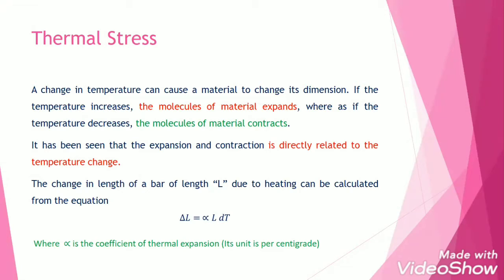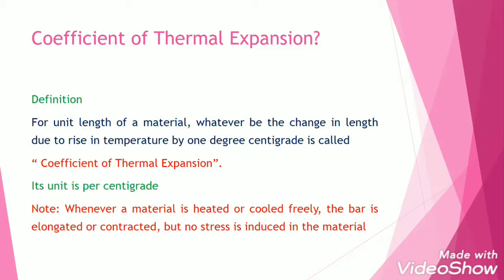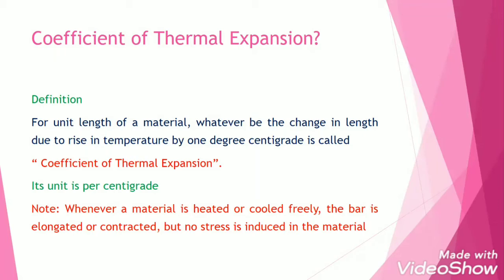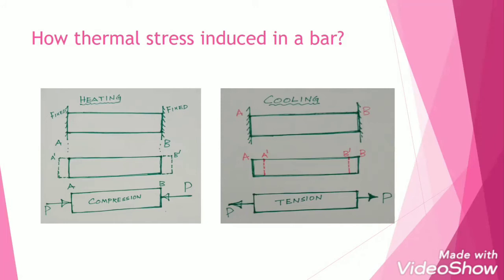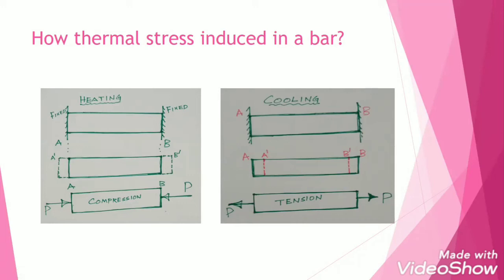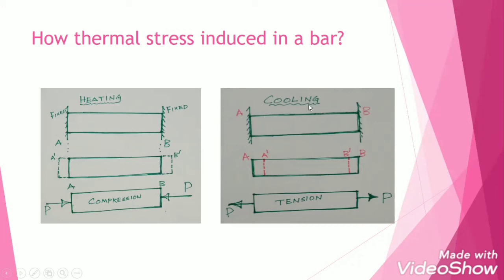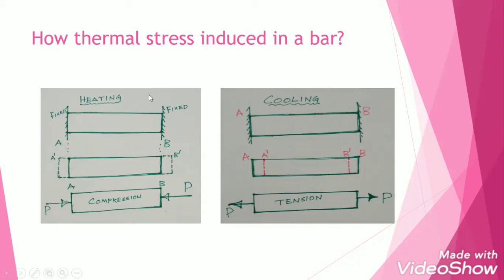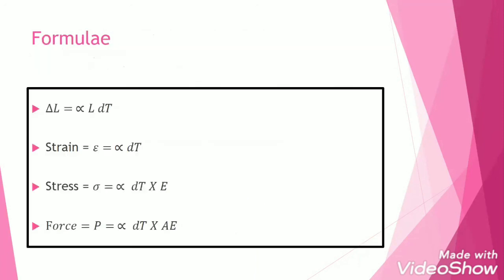Thermal Stresses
By,
 Basanta Kumar Behera
 B.S.Abdur Rahman Crescent Institute of Science and Technology
Chennai(India)